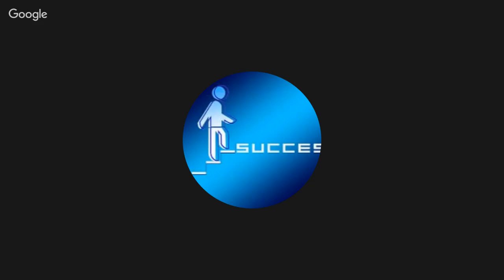The Jesus/Savior Complex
Another throwback from 2016..